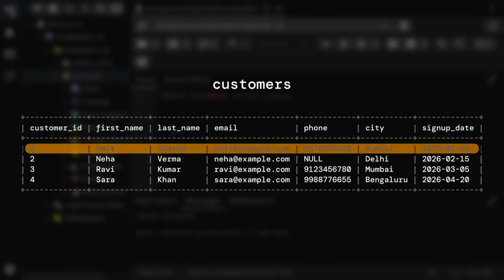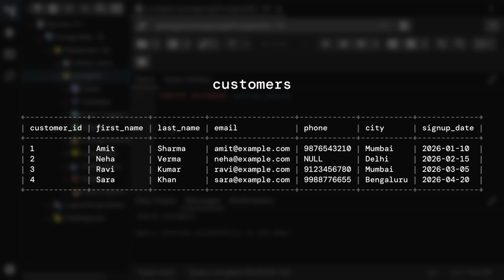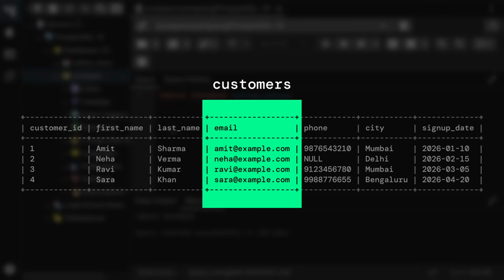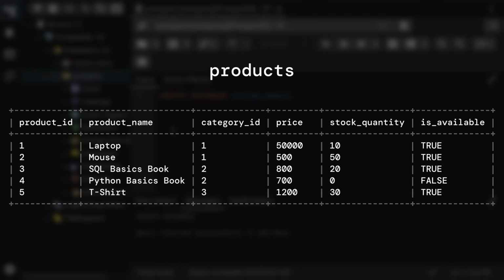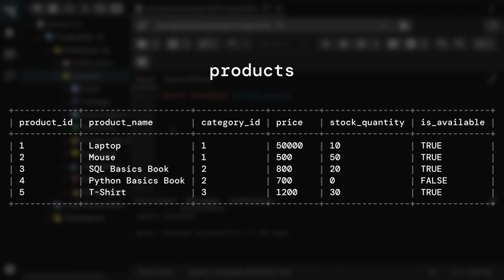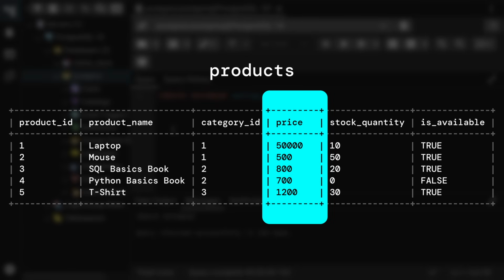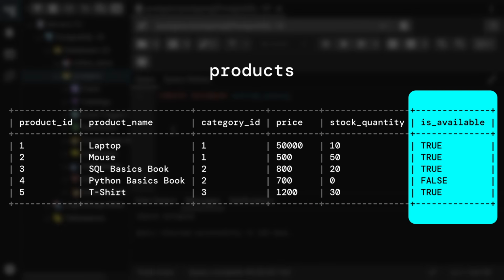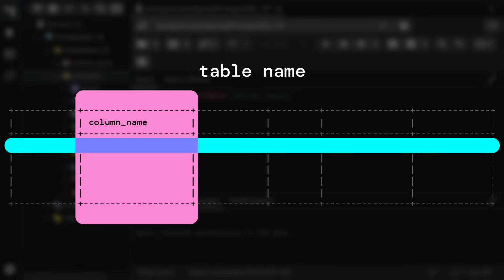3. SQL Tables, Rows and Columns Explained for Beginners | SQL Tutorial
Learn how data is organized inside a relational database using tables, rows, and columns.

In this beginner-friendly SQL tutorial, we use an online store example to understand how customer and product data can be structured inside database tables.

You will learn:

- What a table is in SQL
- What rows represent
- What columns represent
- How customer data is organized in a table
- How product data is organized in a table

This lesson builds the foundation you need before creating your first SQL table.